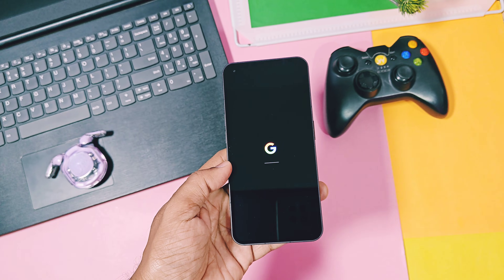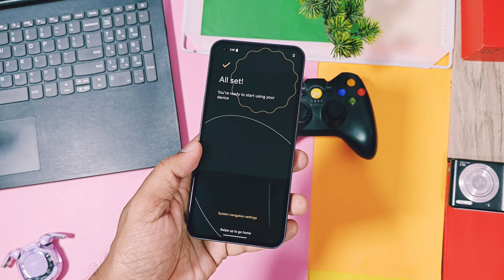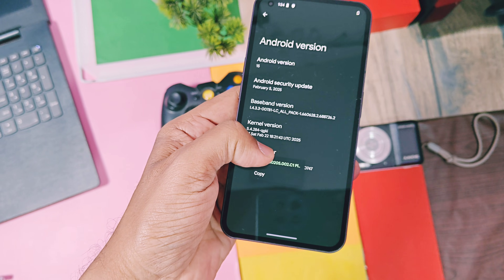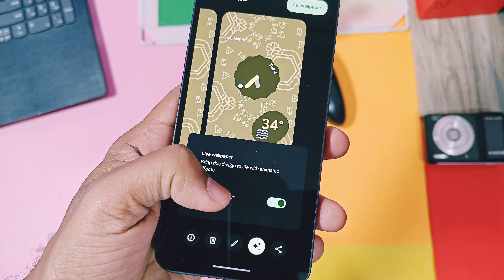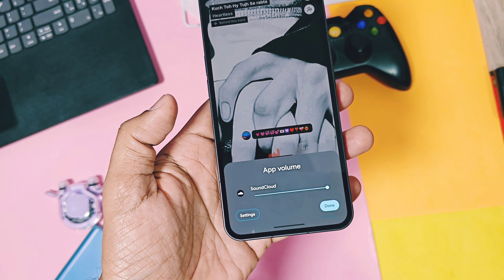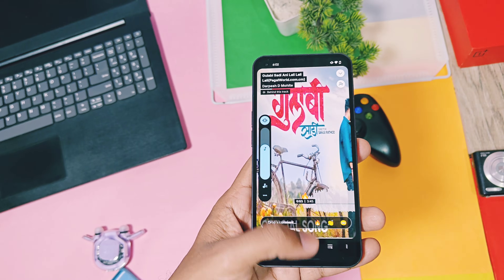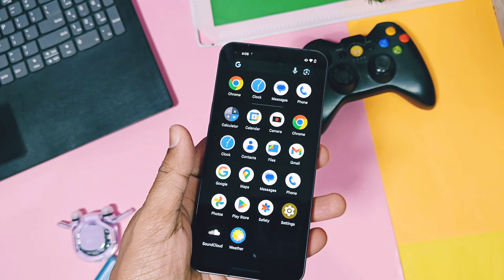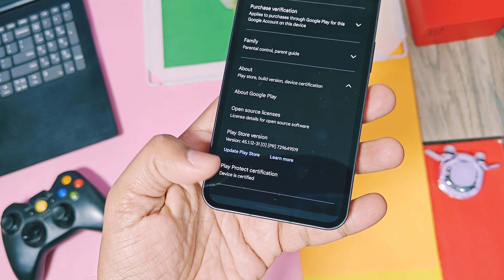Pixel experience with android 15 custom rom Pixel OS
Hey what's up guys welcome back you are watching 4U tech in the world of custom roms there are few most favorite custom roms. One of that was founded in 2017  called pixel experience. That was the only custom rom which were offered pure pixel device experience for lots  android devices.
But unfortunately in the month of April 2024 founders and team decided to stop development of this amazing rom with end of this project. But as every end has new beginning we got something amazing called as pixle os

So if you are fan of pixel devices this rom is for you. This rom  officially supports lots of devices I have given link supported devices in the video description. Even you can xan try custom gis of this build i your device is not supported developers

Today we flashed this build on my nothing phone 1 which got android 15 unofficial pixel. Os support so we are going to thoroughly check why you can consider this rom best alternative for legendary pixel  Experience
PixelOS is an AOSP based ROM, with Google apps included and all Pixel goodies. We aim to provide an experience similar to Google Pixel phones with numerous performance enhancements and a small amount of useful additional features.

Timeline :
00:00 intro and imp information
01:25 Flahsing rom on Nothing phone 1 and other dev2(must watch)
01:44 About device details of new pixel OS (must watch)
02:13 Resons to Consider NO 1 Pixel UI and widgets ( must watch)
02:50 pixel wallpapers and emojis
03:14 Google's  pixel exclusive features (must watch)
03:47 Pixel launcher goodies
04:01  pixel exclusive gestures(must watch)
04:52 Pixel exclusive security & privacy features (must watch)
05:31 Pixel device like fluidity and stability (must watch)
05:56 Nothing phone 1 exclusive features and what's working (must watch)
06:35 Final verdict (must watch)
Pixel experience custom rom
Pixel OS custom rom
Pixel experience android 15
Pixel experience review
Pixel OS rom update
Pixel OS update
Pixel OS android 15
Pixel OS review
Pixel OS android 15 review
Pixel OS redmi note 10 pro
Pixel OS for redmi note 10
Pixel OS for redmi note 4
Pixel OS for poco f1
Pixel OS for poco m2 pro
Custom rom with features of pixel devices
Pixel OS for OnePlus 7t
Pixel OS redmi note 7 pro
Pixel OS for poco x3 pro
Pixel OS install
android 15 for sony
android 15 for Xiaomi
android 15 for realme
android 15 for fairphone